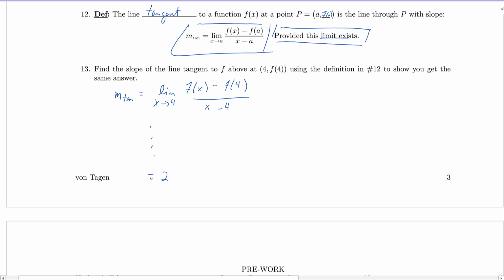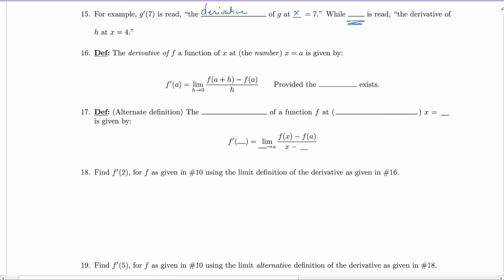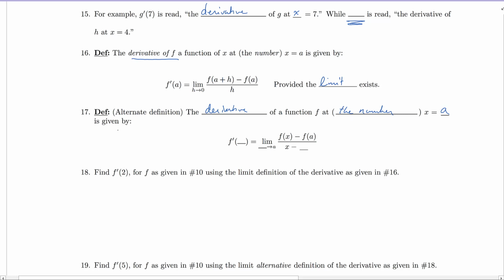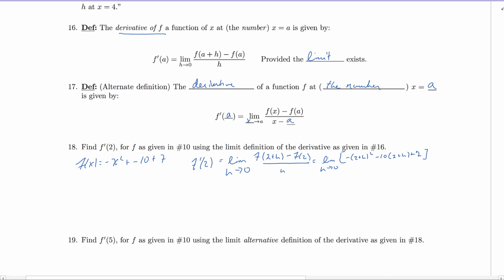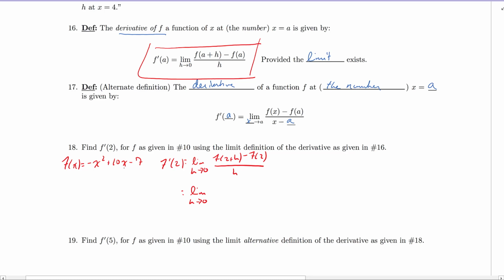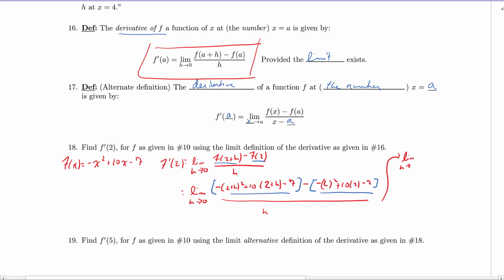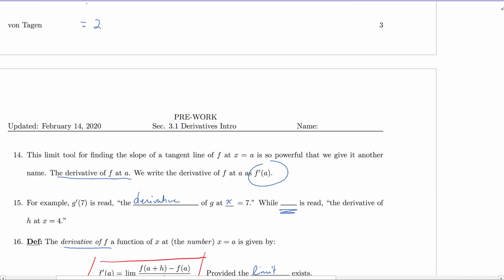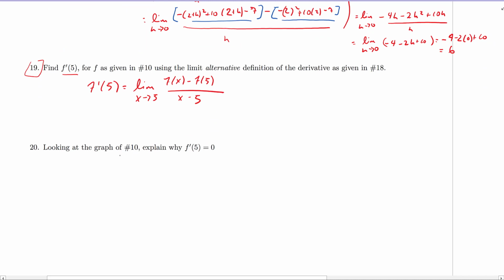Sec. 3.1 Computing the derivative at a point.